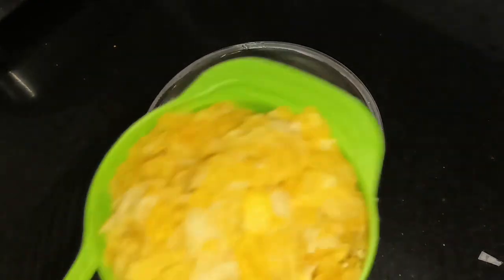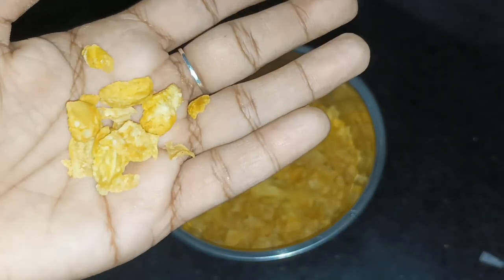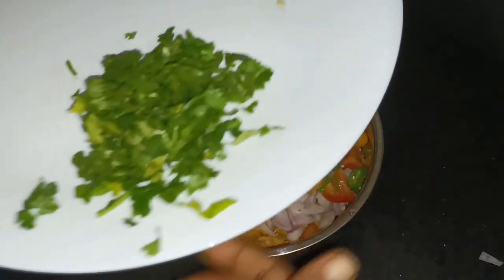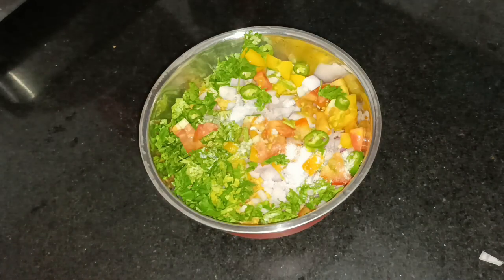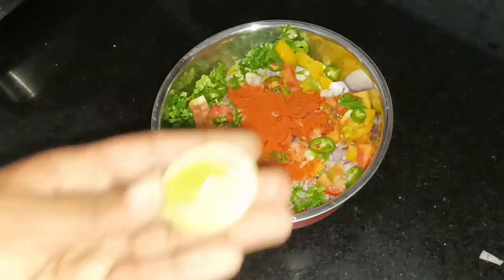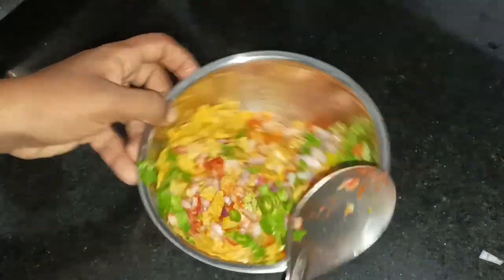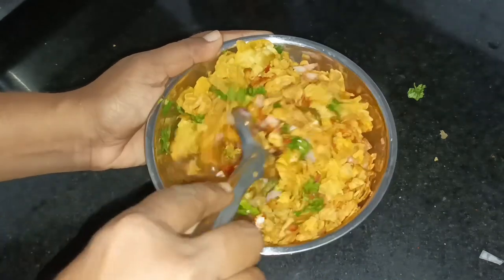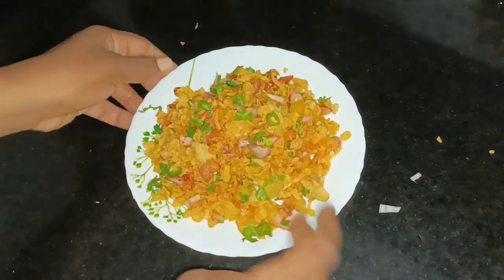കോൺ ഫ്ലേക്സ് കൊണ്ട് സൂപ്പർ മസാല ഉണ്ടാക്കാം / corn flakes masala